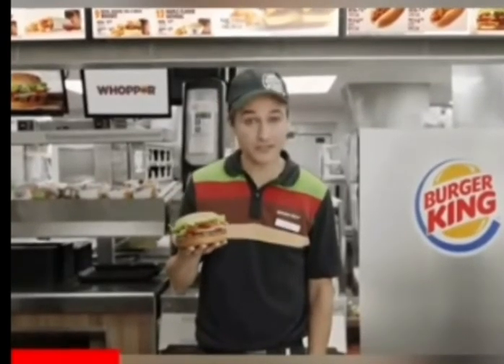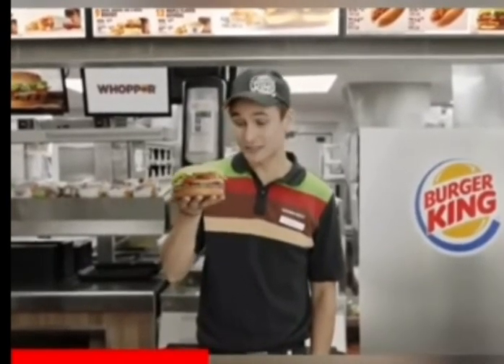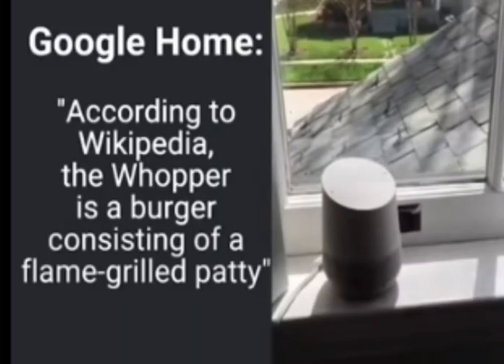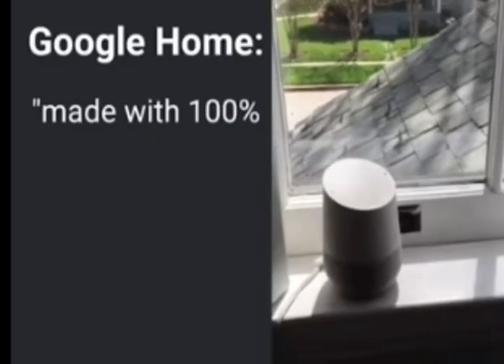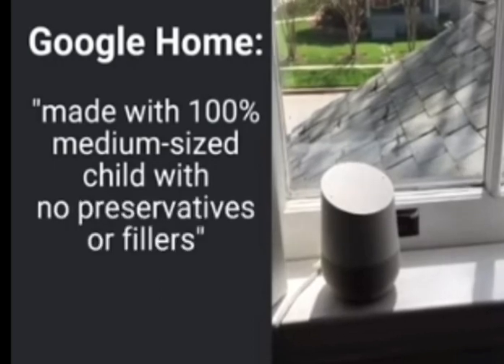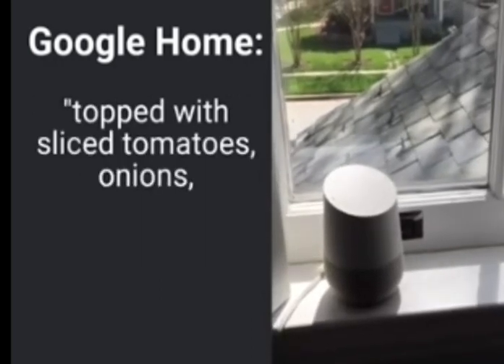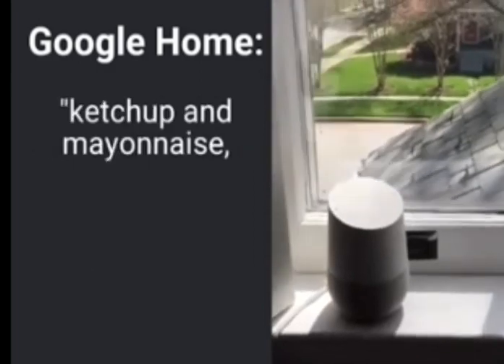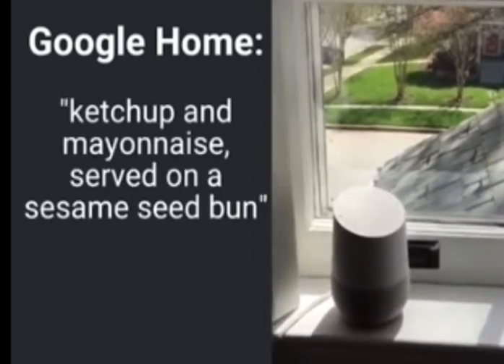the whopper is made from children